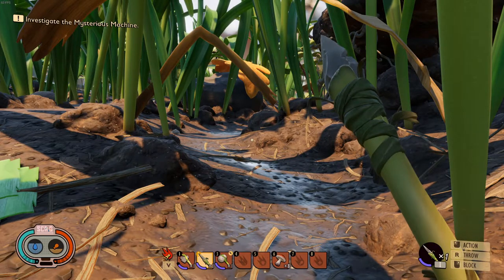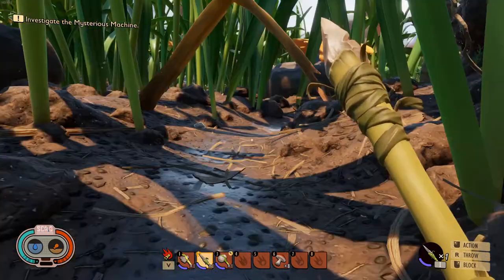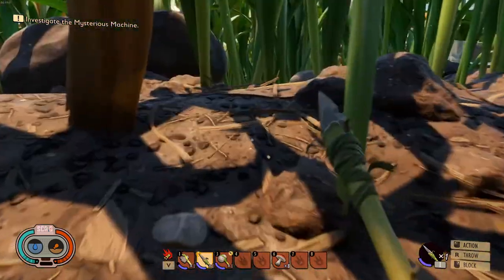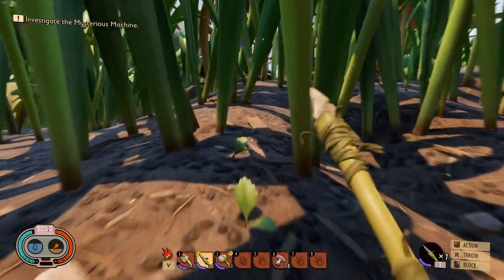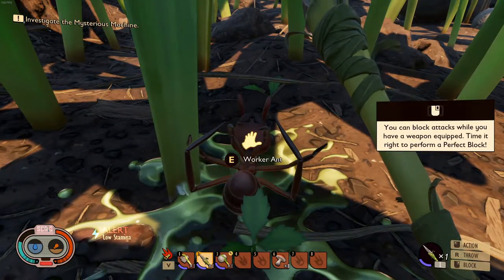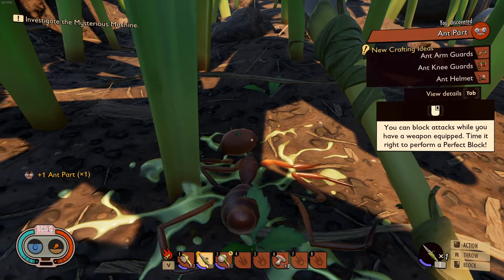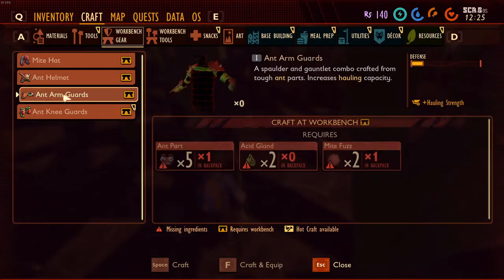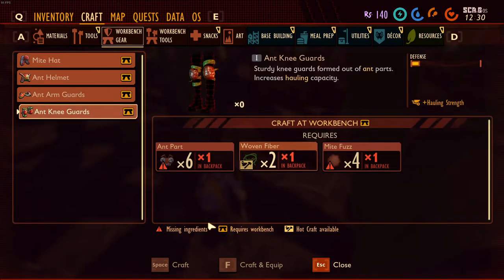How to Unlock Ant Armor | Grounded 🐞🕷